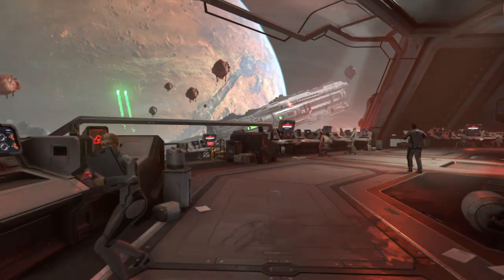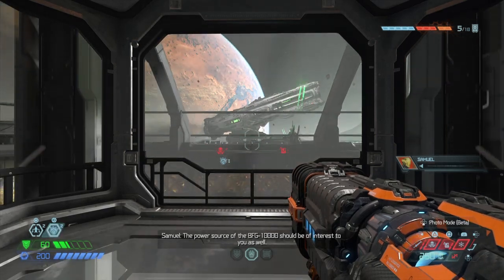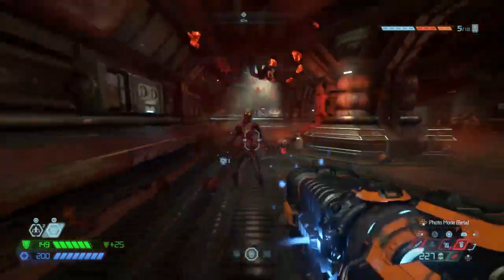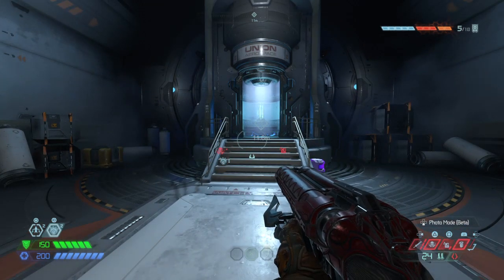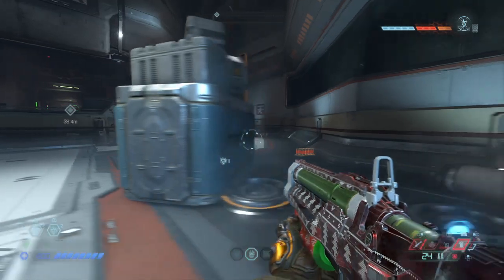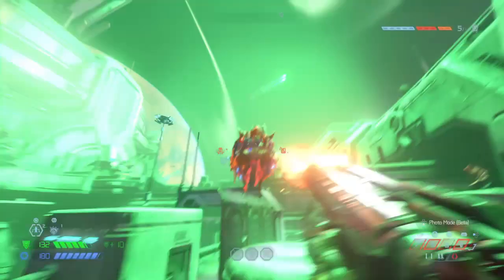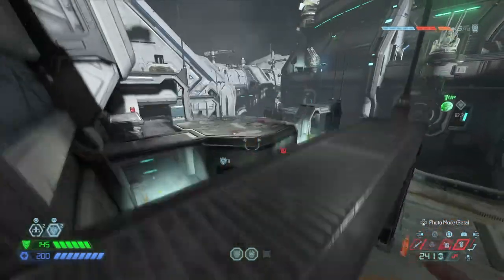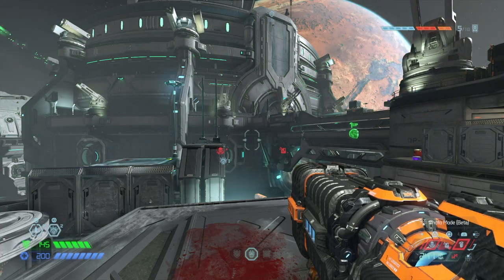DOOM Eternal: How best to use the microwave beam on console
The microwave beam can be a powerful mod to utilise during combat, don't overlook it.